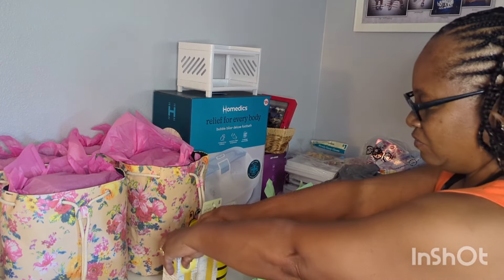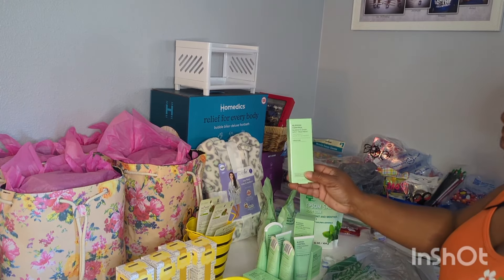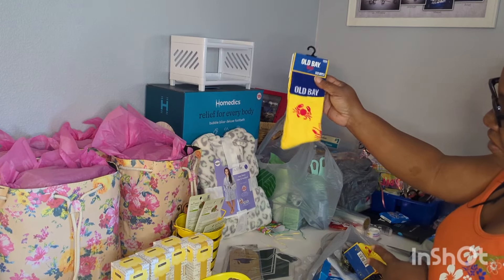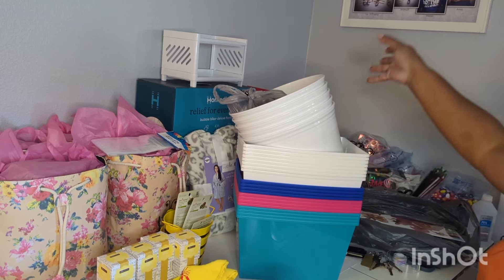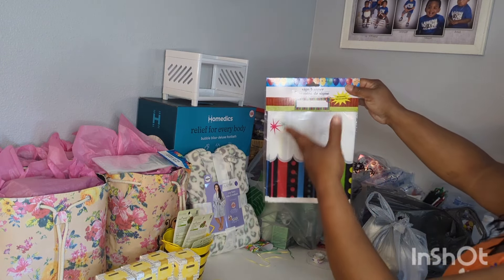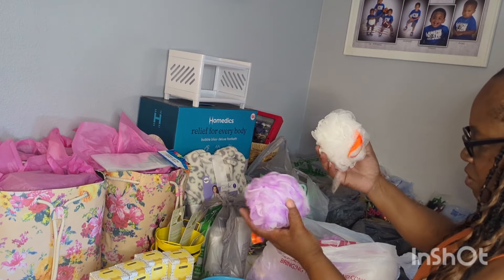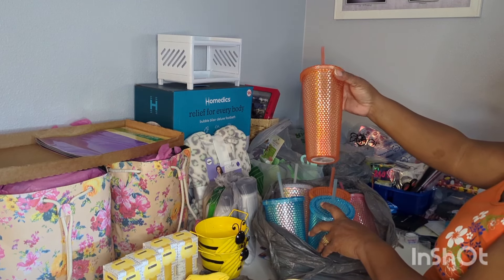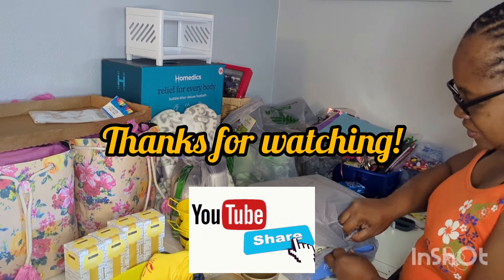Mother's Day l Shopping Haul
Welcome and Welcome back, fam! Today's video shows items I have purchased at Dollar Tree, Family Dollar and CVS during a recent shopping adventure! These items are great additions to gift baskets for all occasions including Mother's Day, graduation, co-workers, friends and family birthdays!